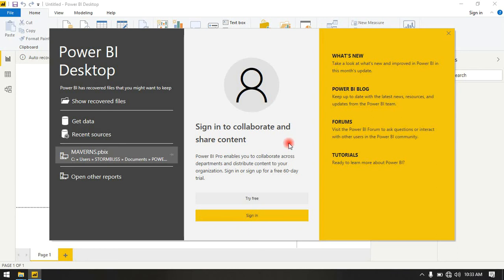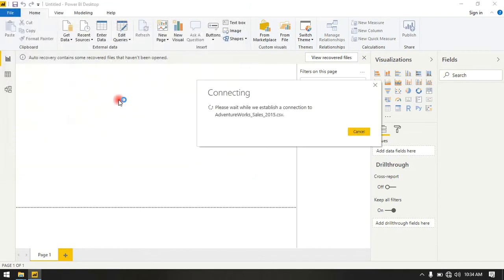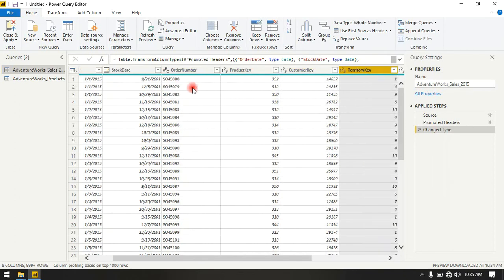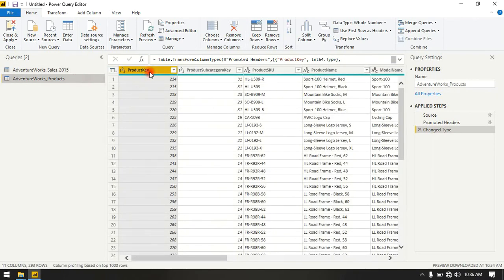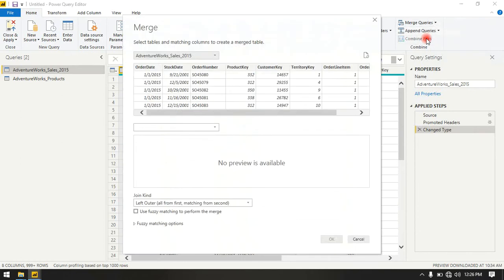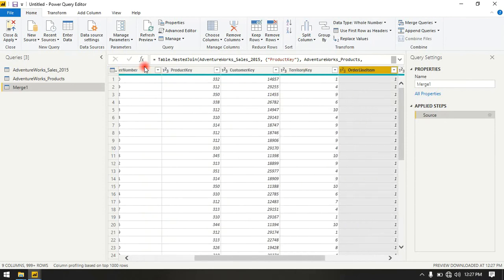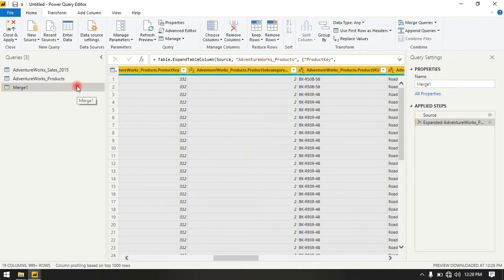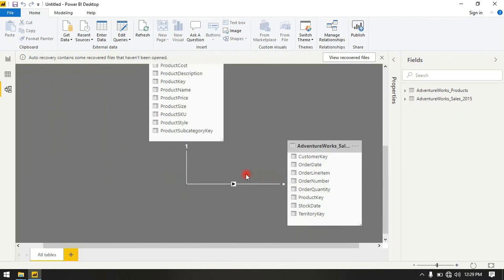Power Bi - Merging Data | Connecting And Shaping Data Using Microsoft Power BI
THIS EPISODE DEMONSTRATES HOW TO SHAPE DATA IN MICROSOFT POWER BI BY MERGING DATA